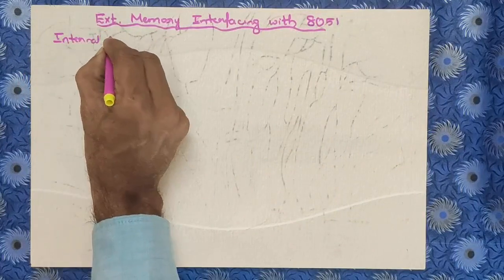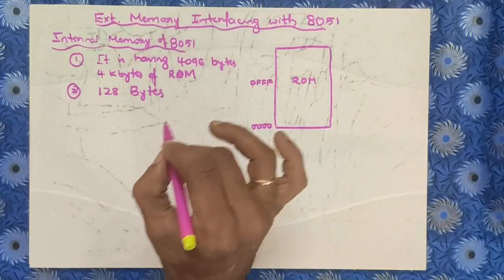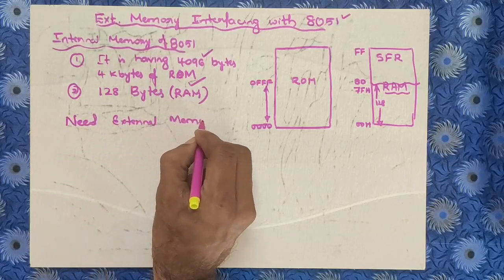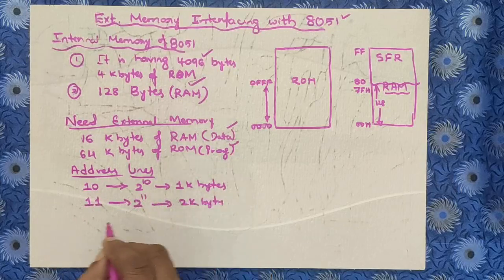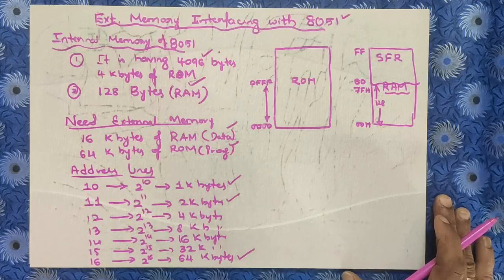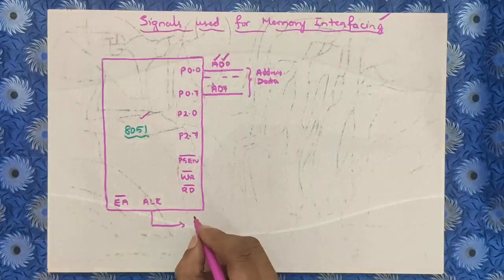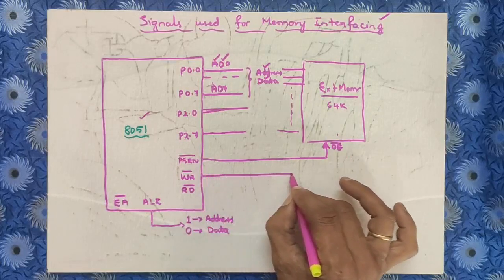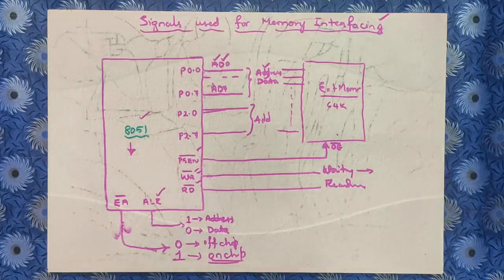Memory Interfacing with 8051 - Part 1